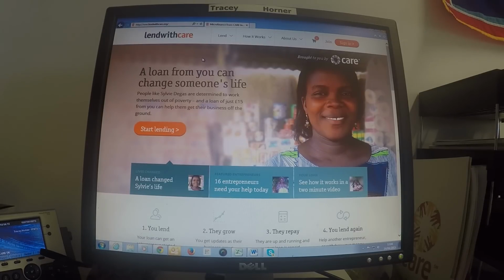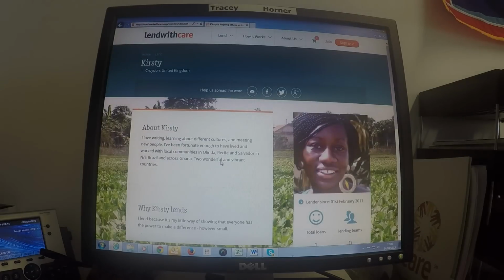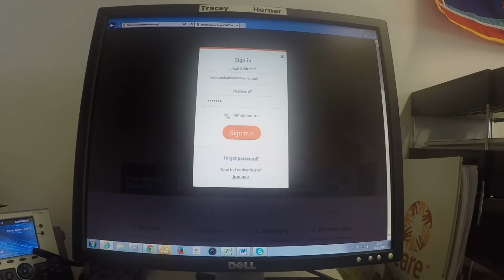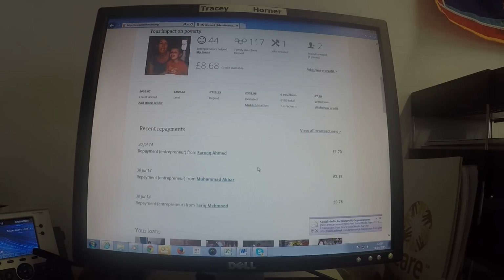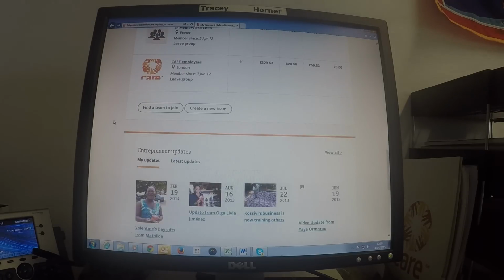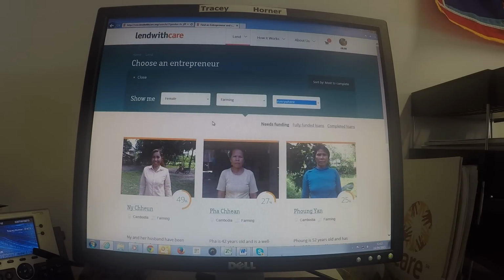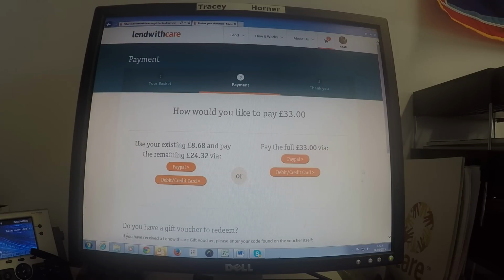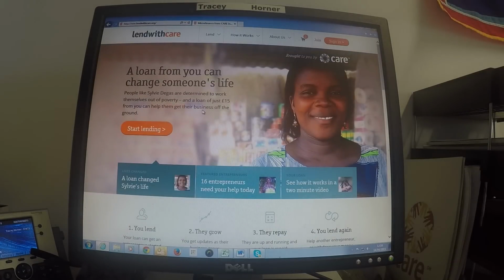New Lendwithcare website demonstration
A demonstration of the new Lendwithcare website, including how to make a loan